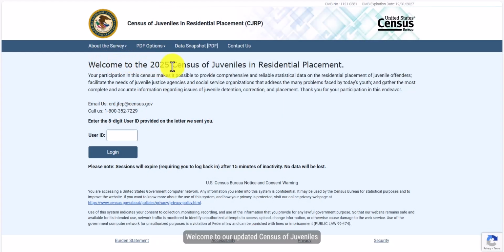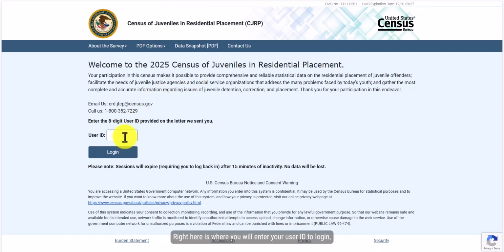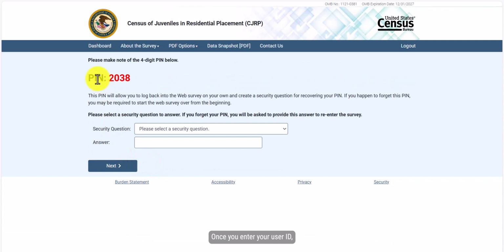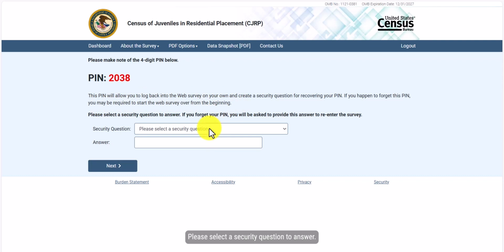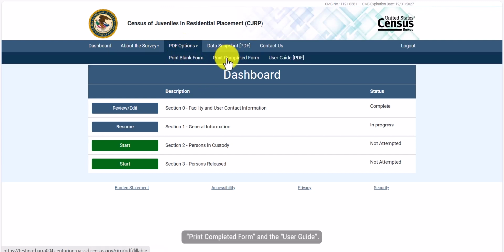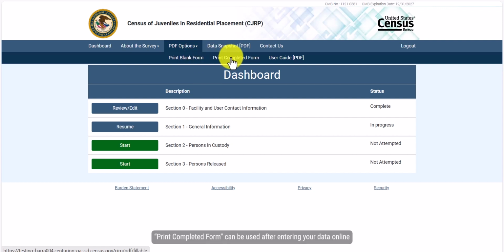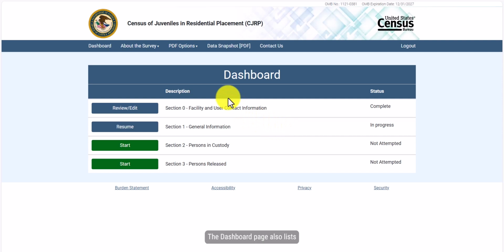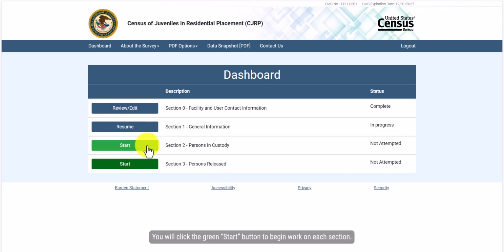Census of Juveniles in Residential Placement (CJRP) Web Respondent Tool – Video Tutorial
High-level overview of the CJRP Web Respondent Tool, including key features and navigation guidance for data submission.